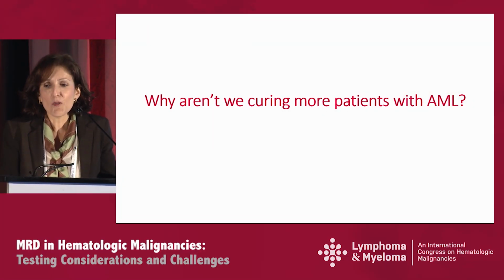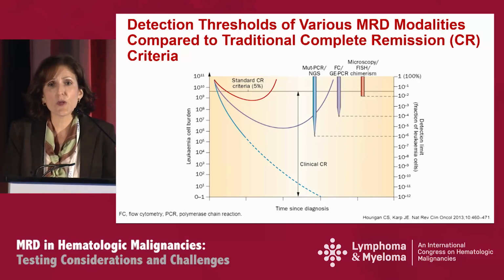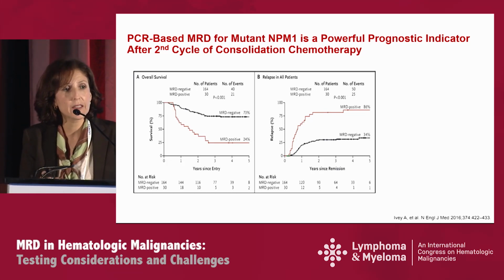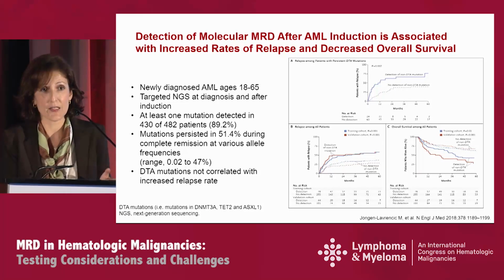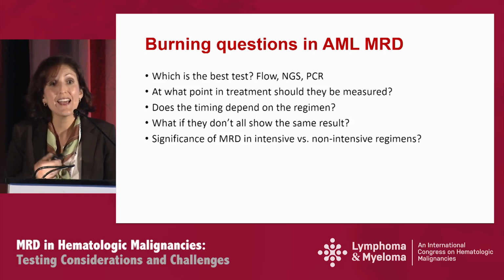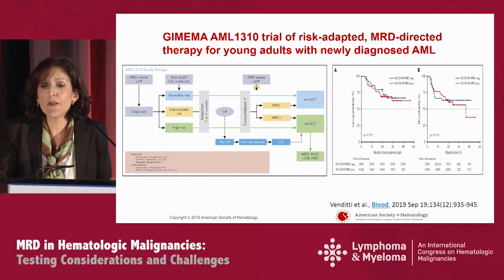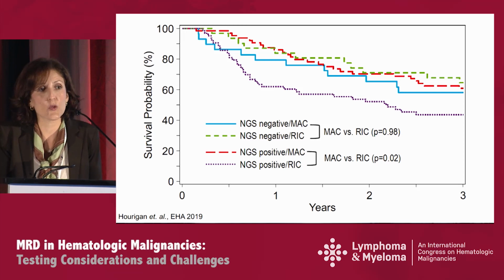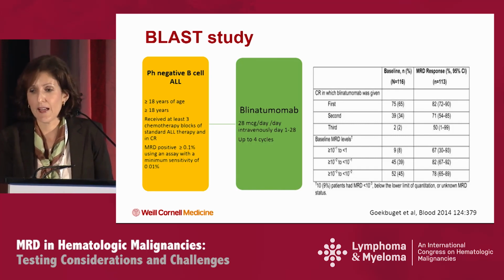Measurable Residual Disease (MRD) in AML and ALL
In this webcast from the 'Minimal Residual Disease in Hematologic Malignancies Testing Considerations and Challenges' symposium during the 2019 Lymphoma & Myeloma conference in New York, Dr. Gail J. Roboz discusses the use of MRD as a target for the treatment of acute myeloid leukemia (AML) and acute lymphocytic leukemia (ALL).